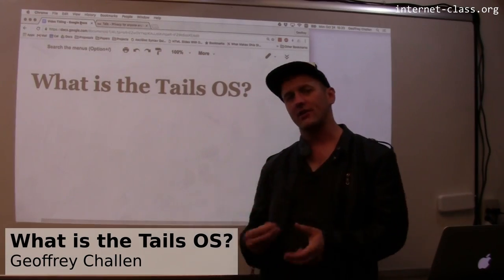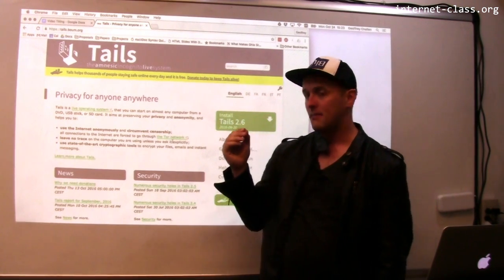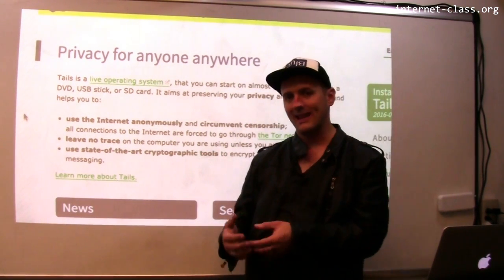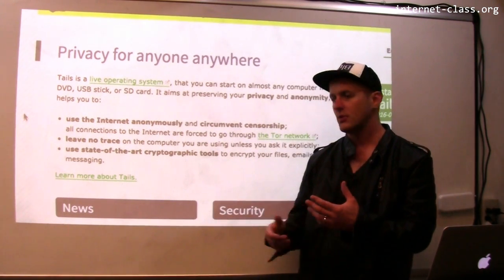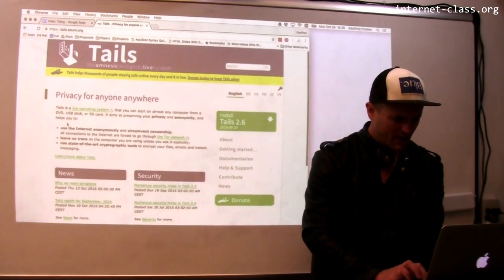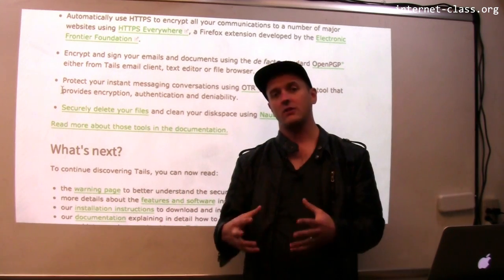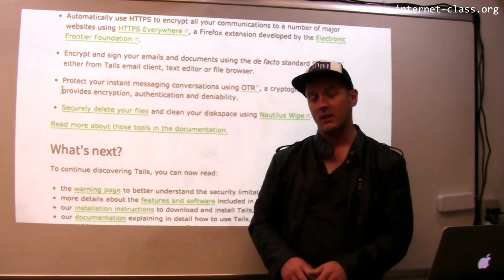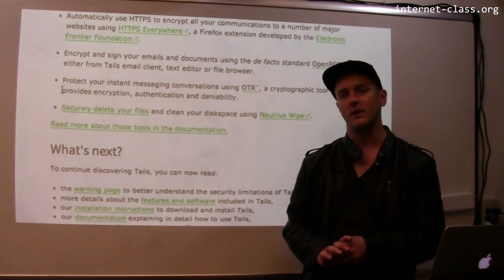What is the Tails OS?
For the privacy-concerned—​or the paranoid—​Tails OS may be a good way to protect yourself online. Tails boots off of a USB stick and leaves no trace of itself once powered down. All internet connections are forced to use the Tor network, and a variety of other security- and privacy-conscious decisions have been made and software tools installed.